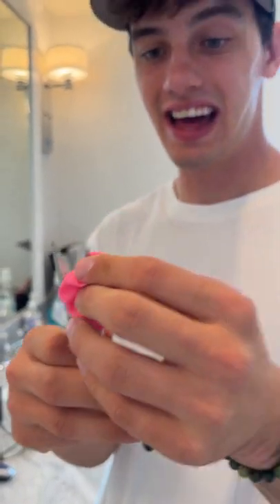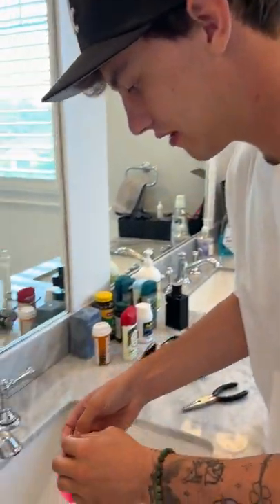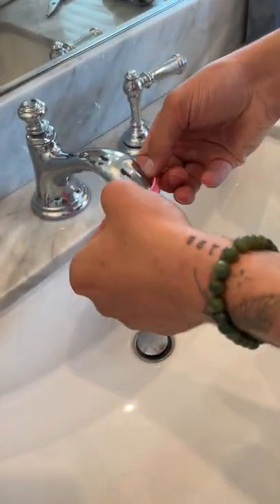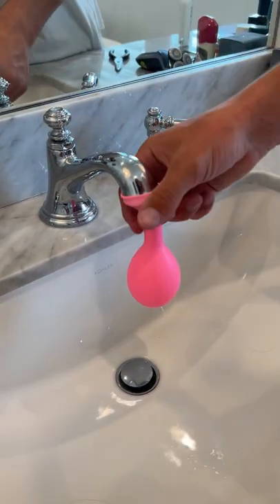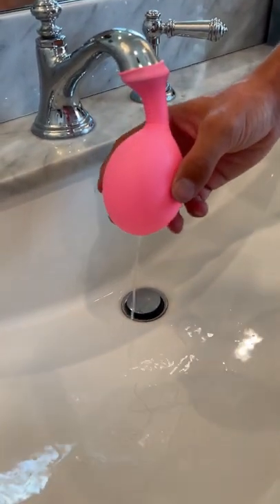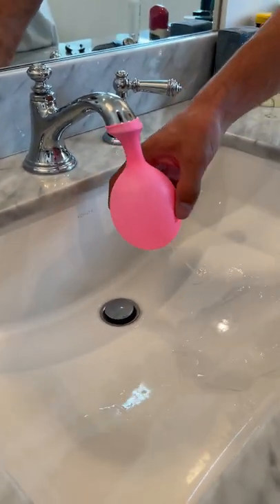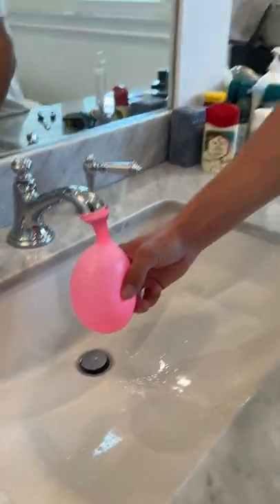A MUST KNOW CLEANING HACK!! 😱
Today I tried a new sink cleaning hack! Hope you enjoy!

PRANK
GAME
HOME
AT HOME
DIY
FUN
TIKTOKERS
SODA
COKE AND MENTOS
EGG
Satisfying TikTok
DIY
Do it yourself
Homemade
DROP TEST
100 mini balloons
Balloons
SODA
soda
coke
coke and mentos
magic
magic trick
party trick
easy magic
Prank
mom
pranks
moms
comedy
mom fails
Mansion
Hide & Seek
Big house
Charli damelio
Addison Rae
TikTokers
TikTok Drama